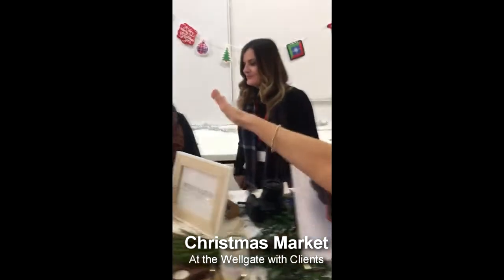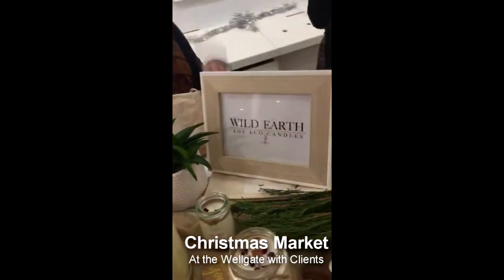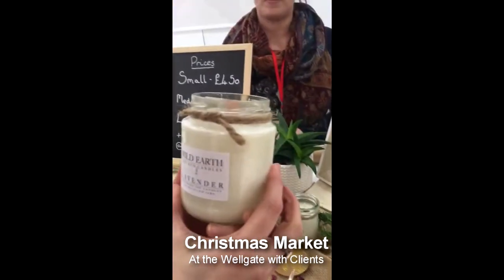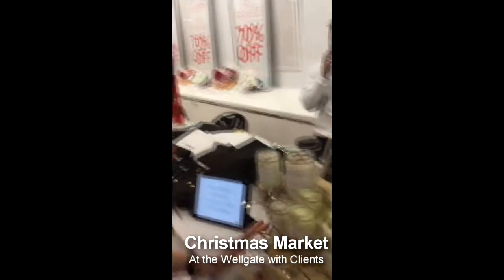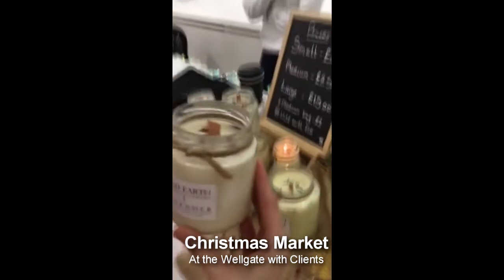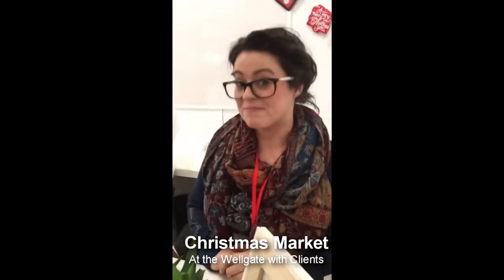Launch it Dundee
We provide space and support for young people in Dundee seeking to set up their own businesses.